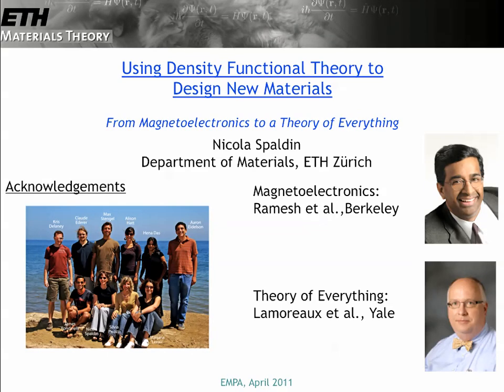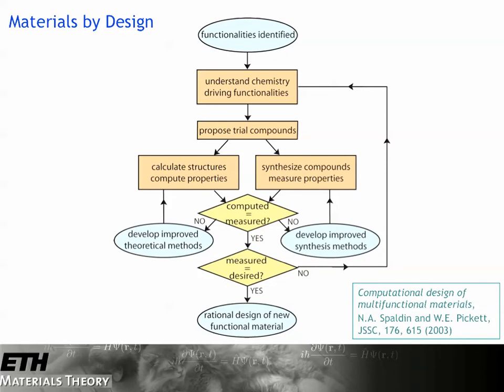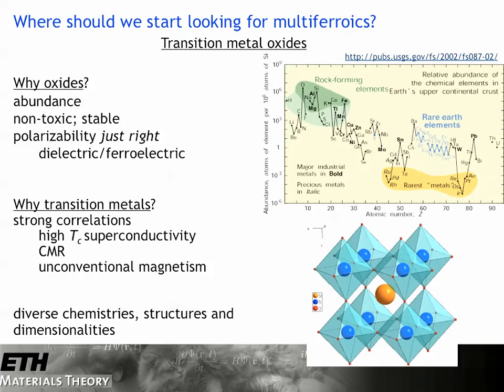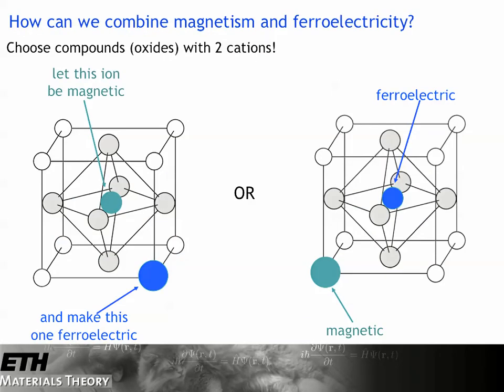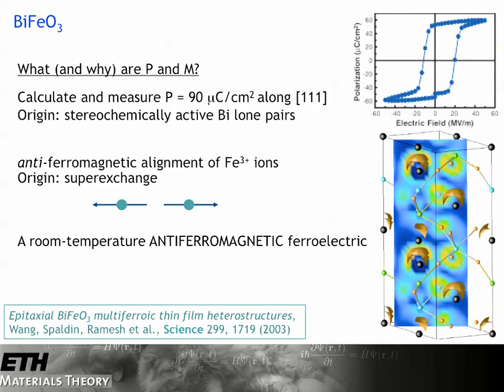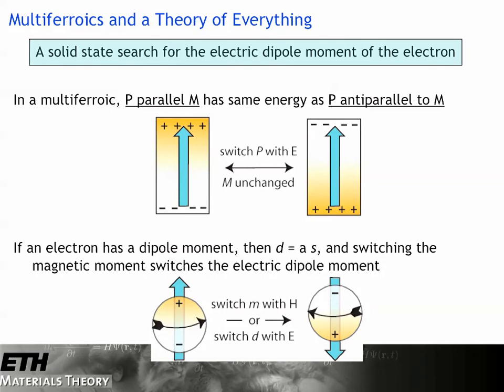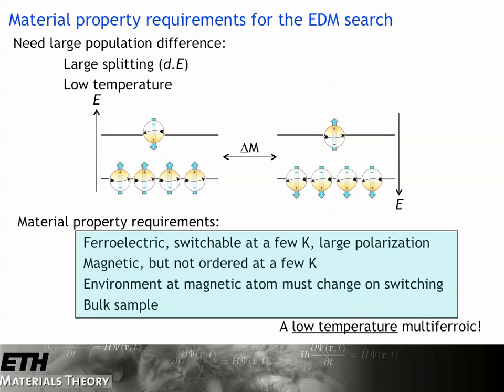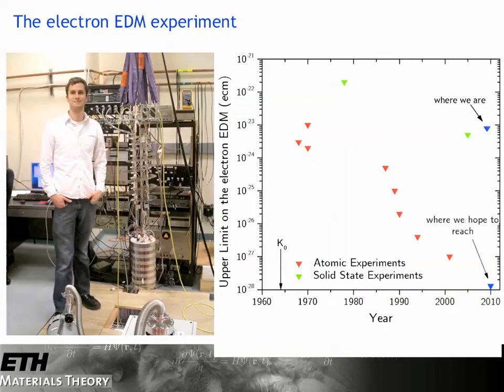Using DFT to design new materials; From magnetoelectrics to a theory of everything.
Using Density Functional Theory to Design New Materials; From Magnetoelectronics to a Theory of Everything.

(A Colloquium that I gave at EMPA, Dubendorf, Switzerland, on 12th April 2011)

Abstract: Modern computational methods are proving to be invaluable in the first-principles design of new materials with specific targeted functionalities. I will illustrate their utility with two examples from the field of multiferroics: First, the design of new materials for electric-field control of magnetism, and second, testing extensions to the Standard Model by searching for the electric dipole moment of the electron.